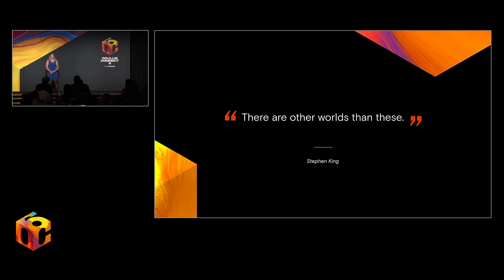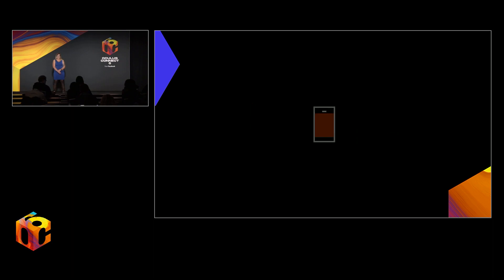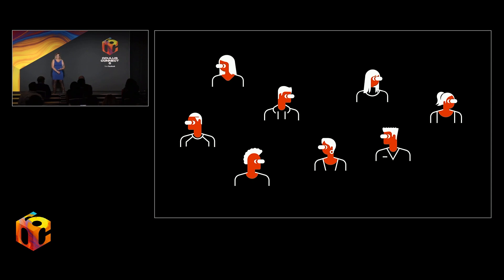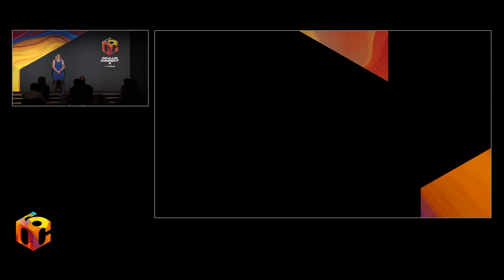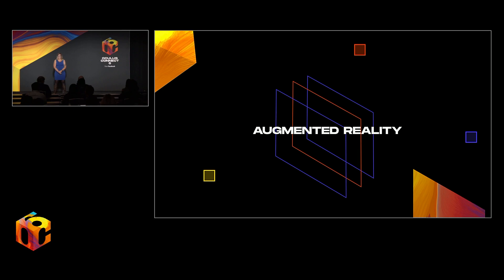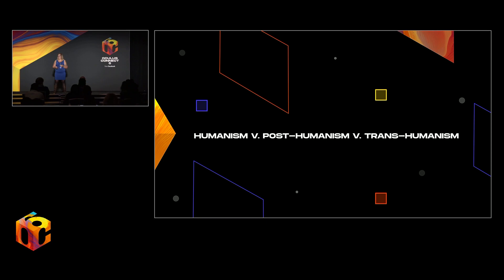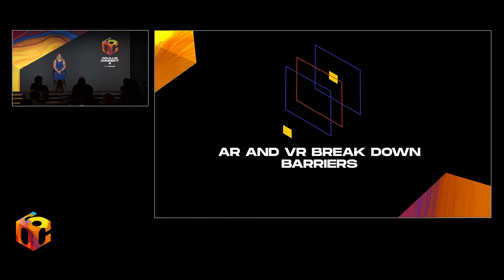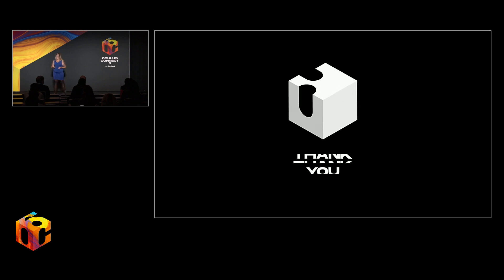Technological Tethers: How AR + VR Connect Us to the World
From dystopian futures to escapist fantasies, the possibilities of virtual and augmented reality are often misrepresented or misunderstood. In this session, we’ll explore how these technologies actually deepen our connection to the world around us.